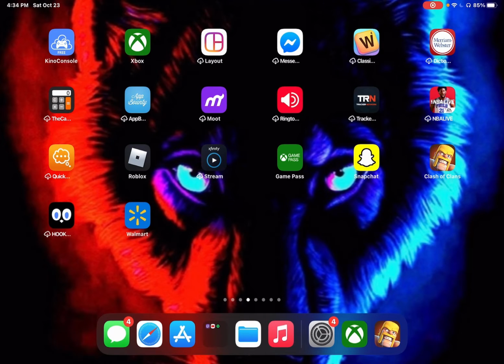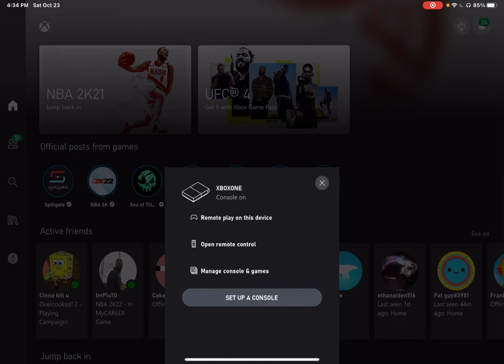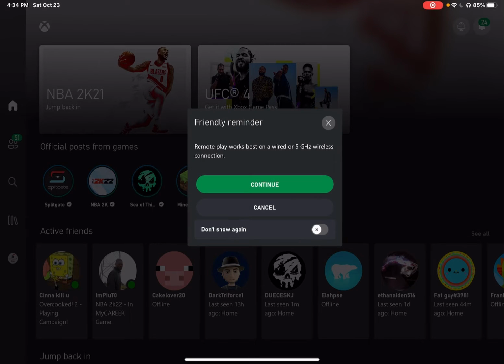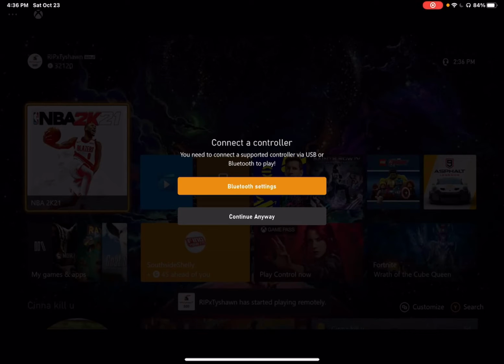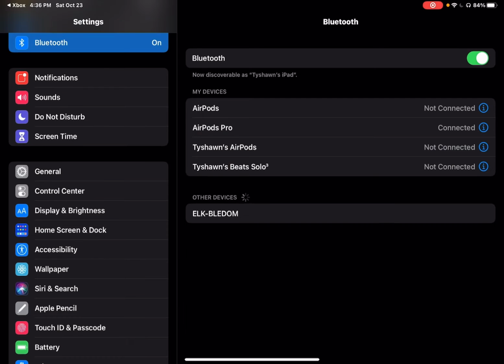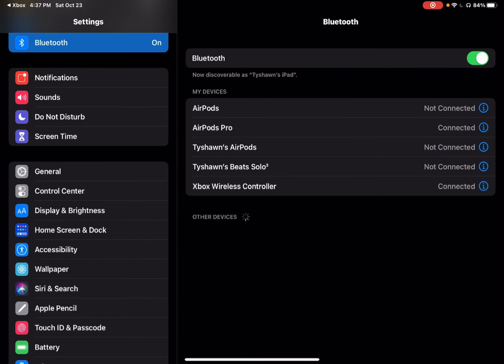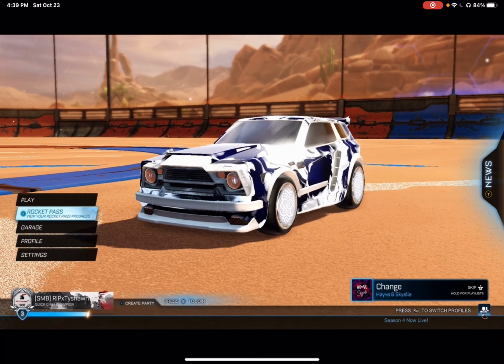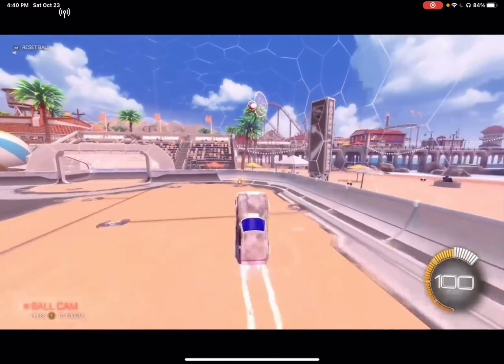HOW TO PLAY XBOX GAMES ON YOUR IOS DEVICE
In today video i will be explaining how to play xbox games on your iOS device.